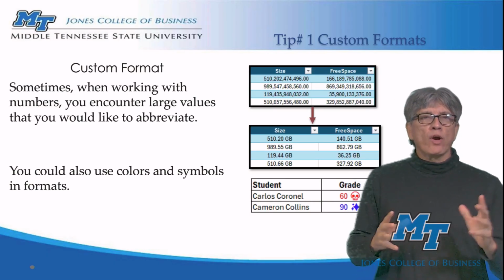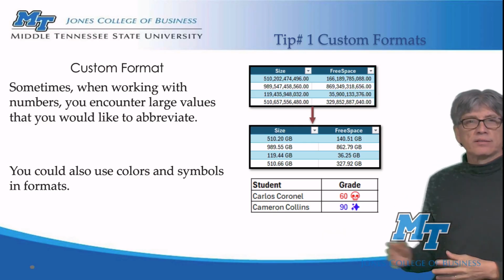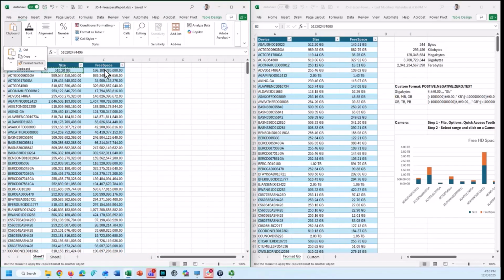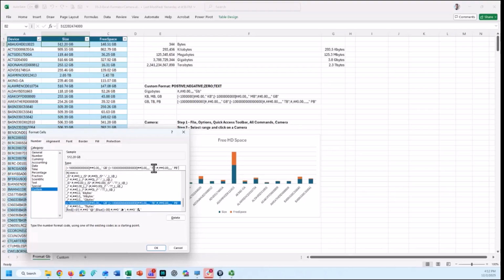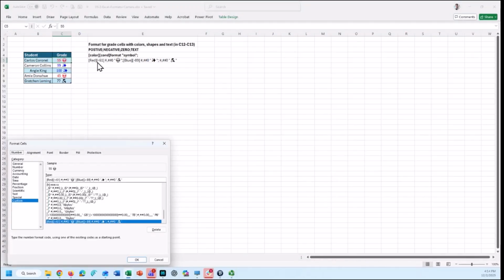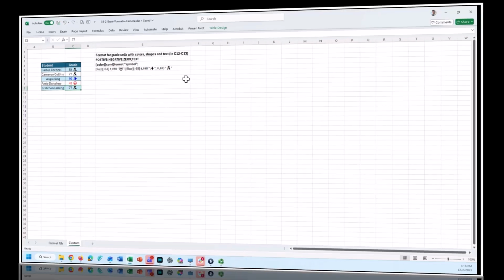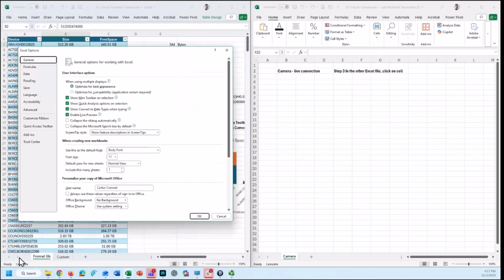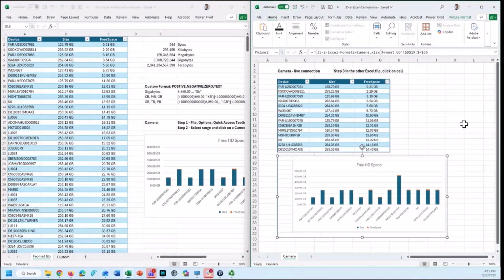Tech Tips 35: Excel Custom Formats Camera